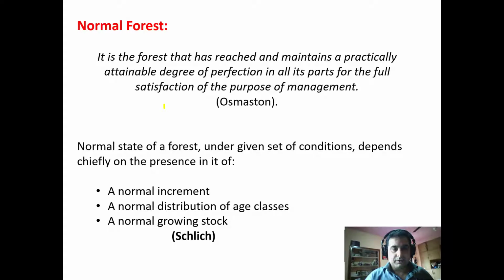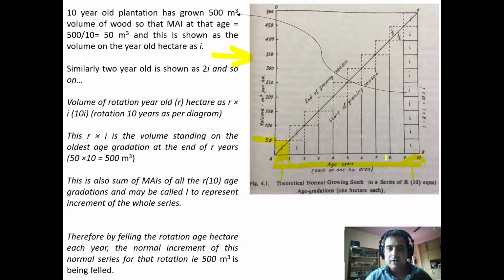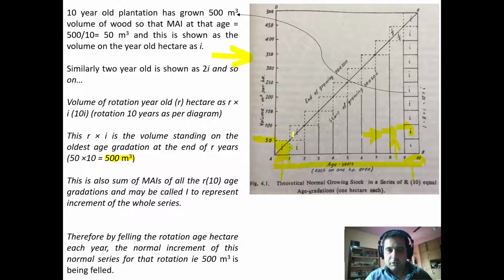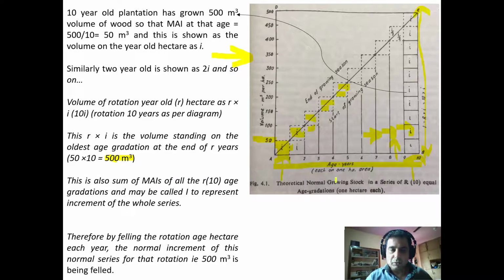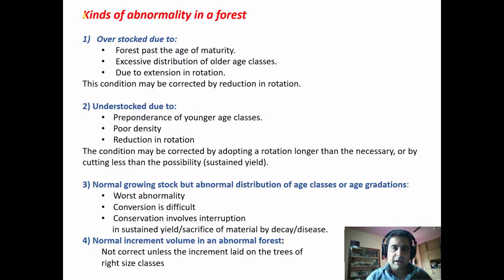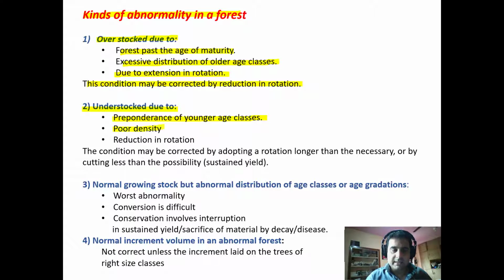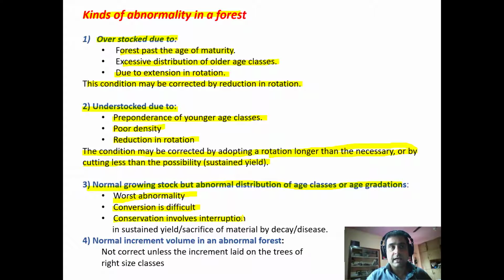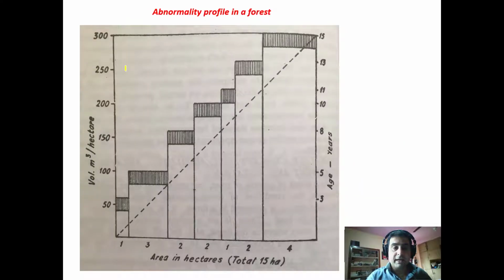Normal and Abnormal Forests